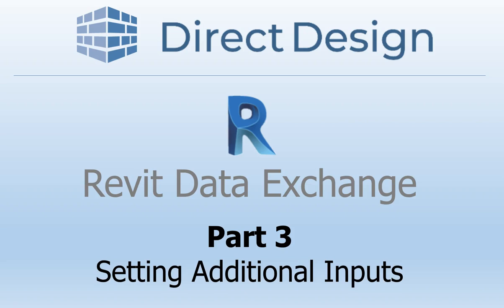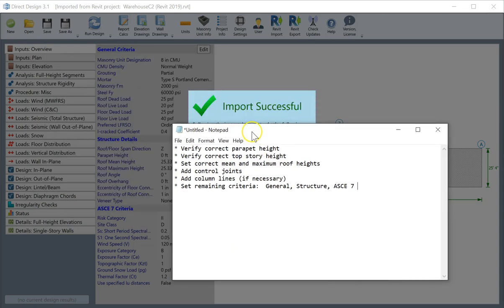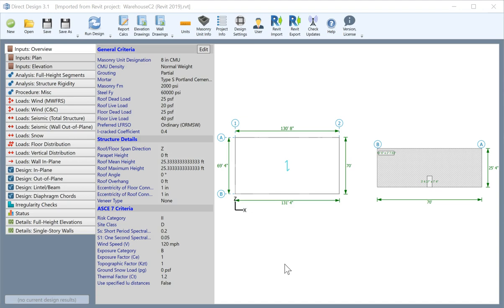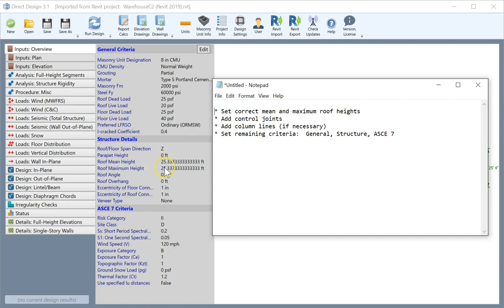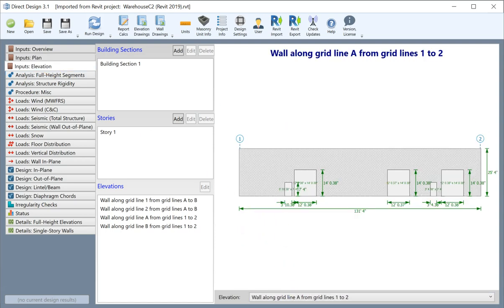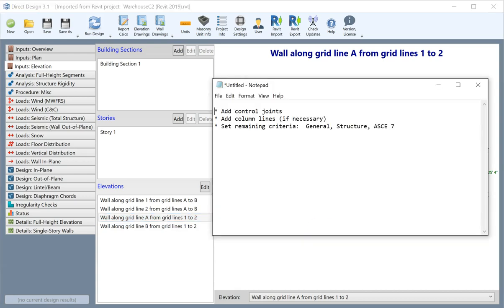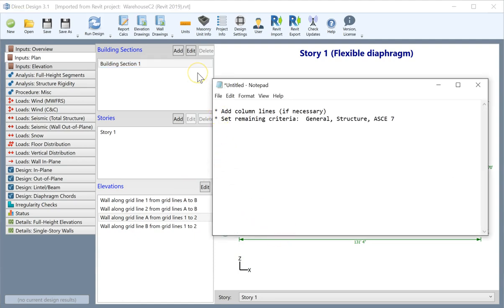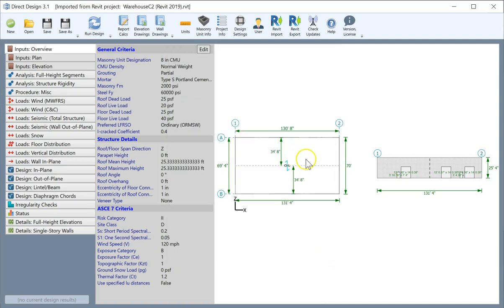Revit Model Transport to DDS – Part 3: Setting Additional Inputs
Tutorial for establishing modeling conditions for Revit model imported into the Direct Design Software.